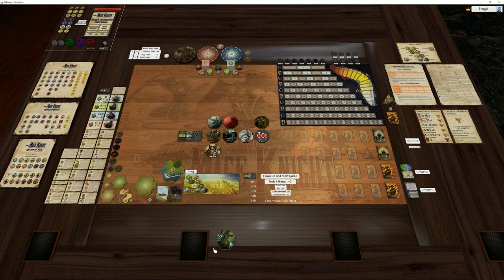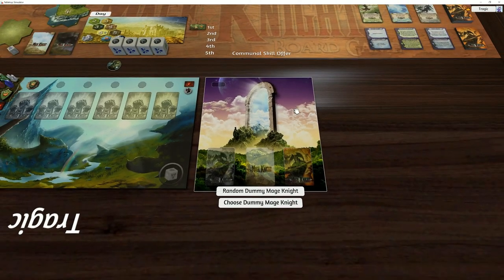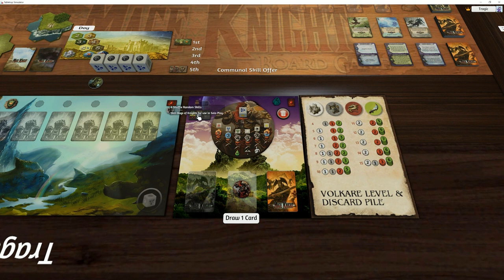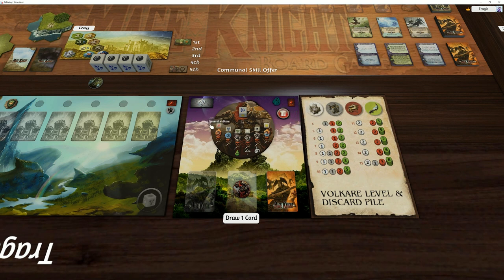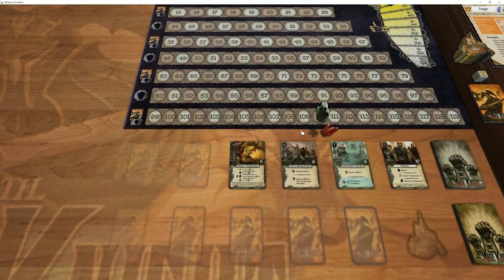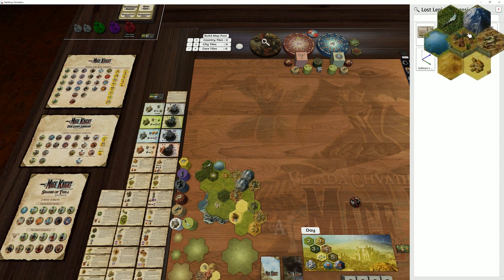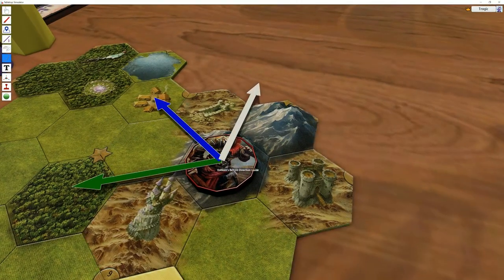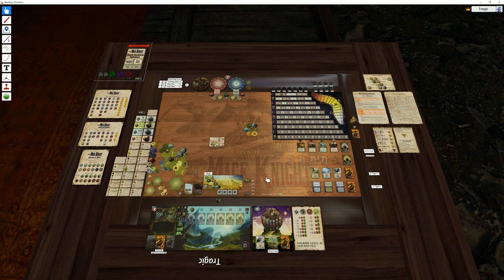[ TTS MOD - UPDATE ] - Mage Knight - (Tragically Scripted - 2nd Edition)